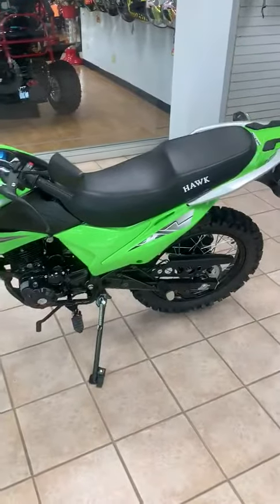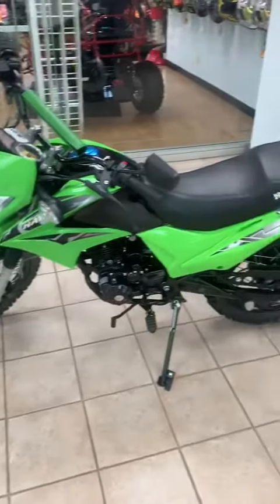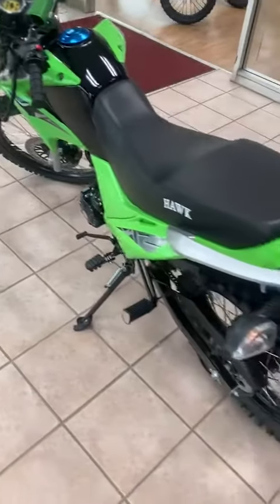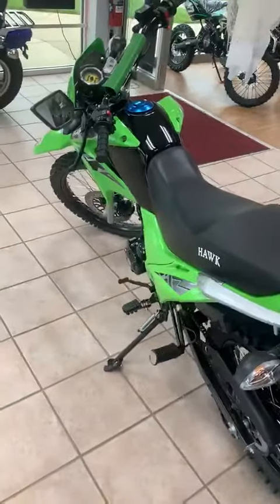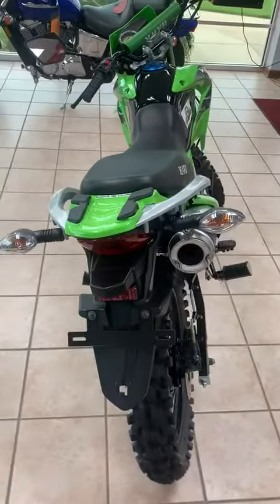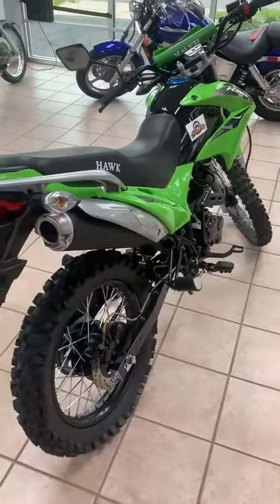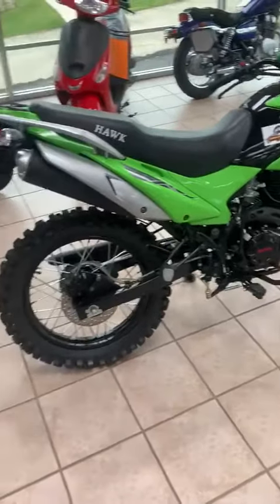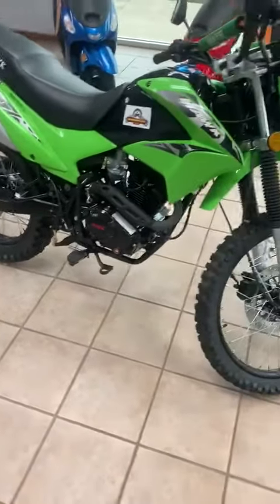RPS Hawk 250 Enduro Motorcycle - Q9 PowerSports USA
Here is a quick Product video on our RPS Hawk 250 Enduro motorcycles - 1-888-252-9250